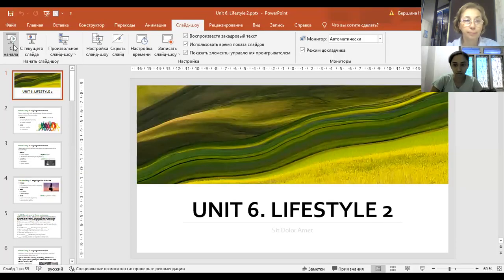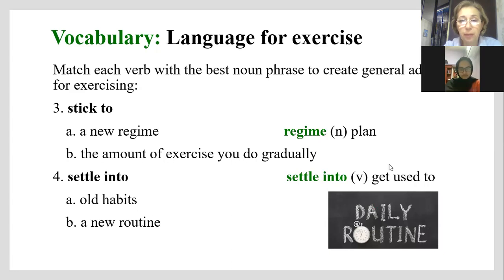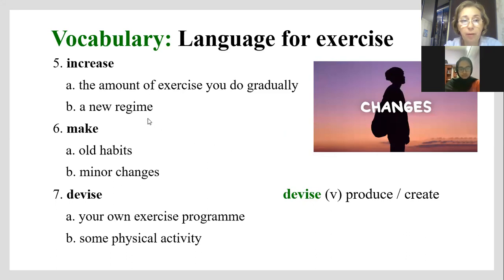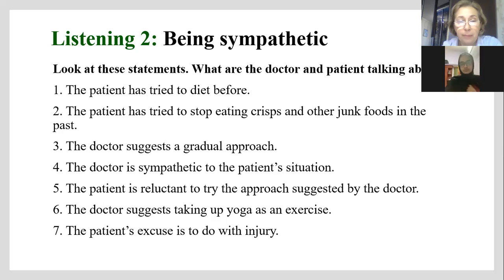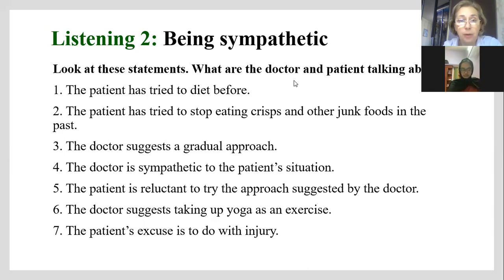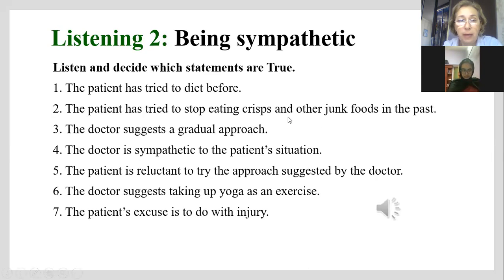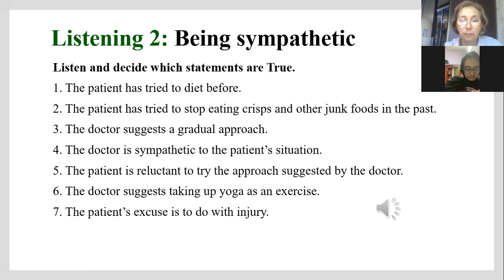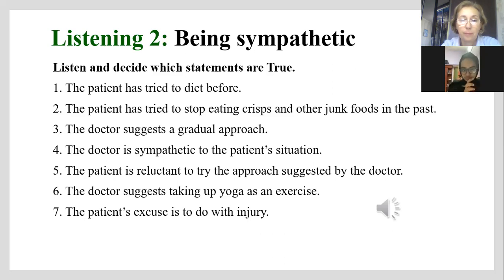General Medicine 21-01 December 2, 2021 Unit 6 Lifestyle 2(1)